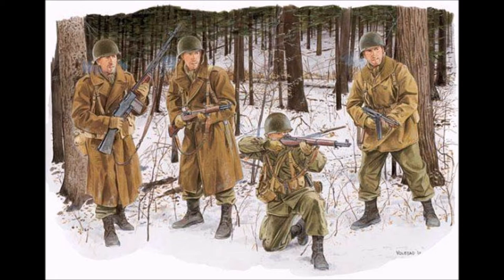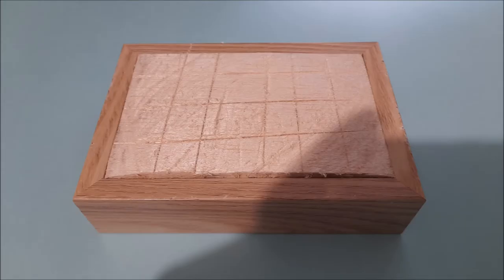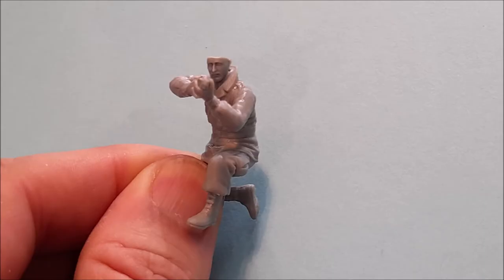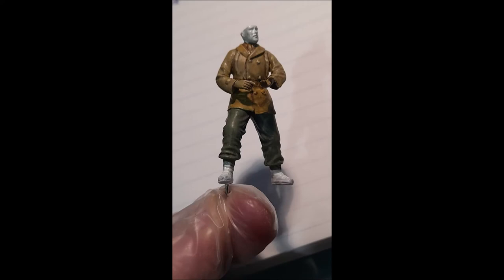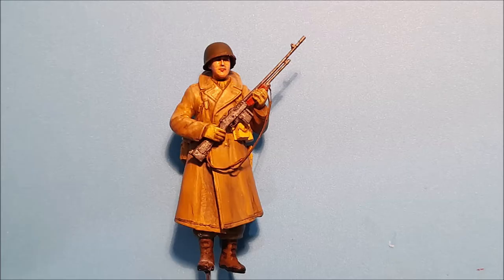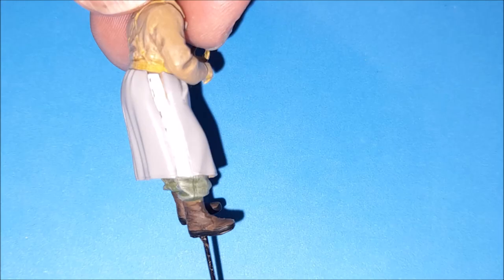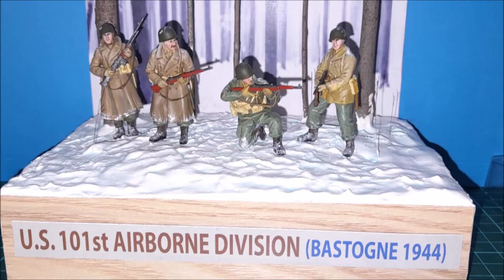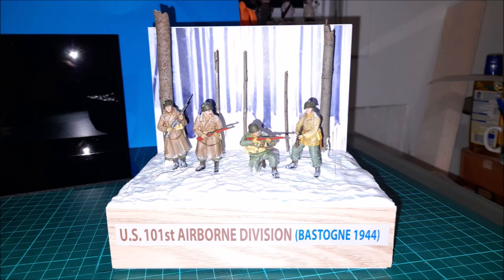Dragon 35th scale 101st Airborne Bulge Diorama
Build Video of Dragon's 101st Airborne (Bastogne 1944)  kit and diorama